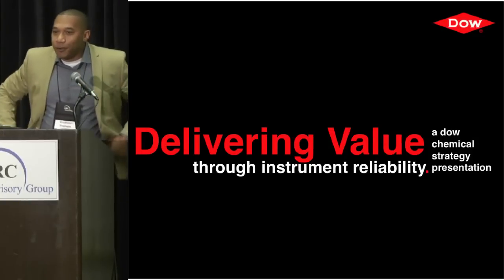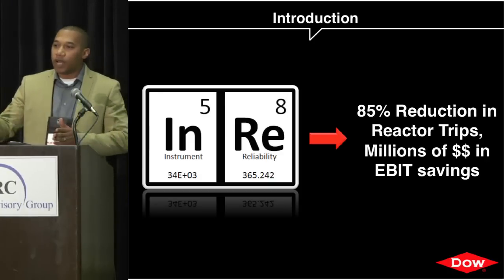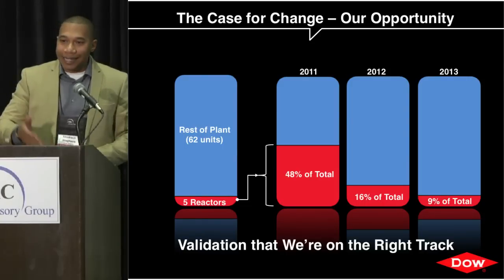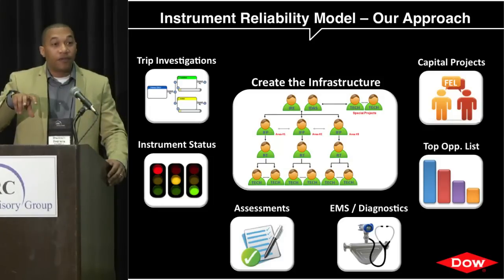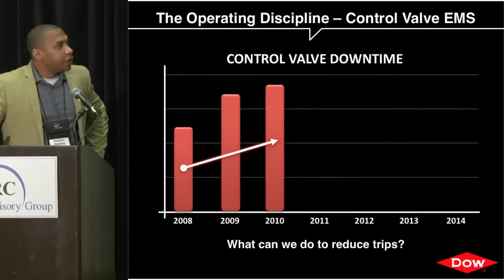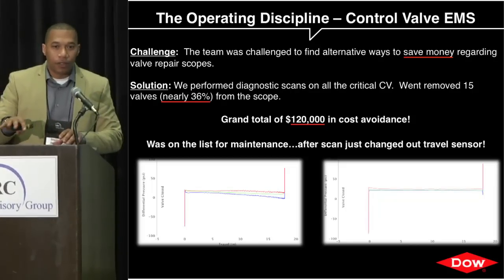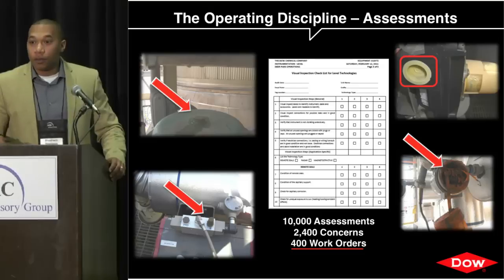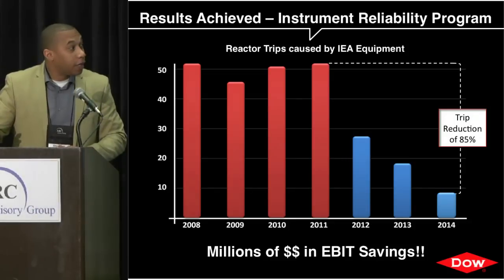Delivering Value Through Instrument Reliability, Shadrach Stephens of Dow Chemical @ 2015 ARC Forum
Delivering Value Through Instrument Reliability, Shadrach Stephens of The Dow Chemical Company @ 2015 ARC Industry Forum Orlando, FL.

Connected Asset Performance Management - Where
Industrial Internet of Things Gets Real - Part 1
Unplanned downtime is the nemesis of manufacturing. The
potential to improve uptime through remote asset monitoring
is a primary business value proposition driving justification
of the Industrial Internet of Things (IIoT). Remote monitoring
is not a new development, but IIoT is expected to
supercharge the practice. In a world where even the slightest
competitive edge can make or break an operation, remote
monitoring can offer considerable value by helping to
minimize unplanned downtime and improving performance.
This session will feature users of remote monitoring equipment
and services to increase plant efficiency and reduce
unplanned downtime, and operating and maintenance
costs.

Track 3 Tuesday